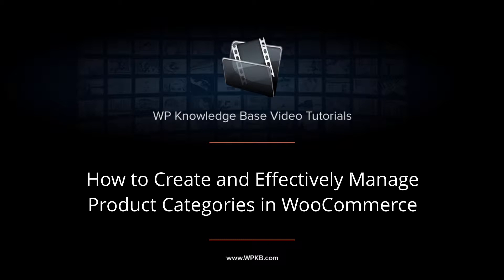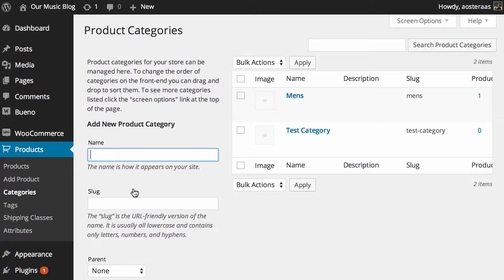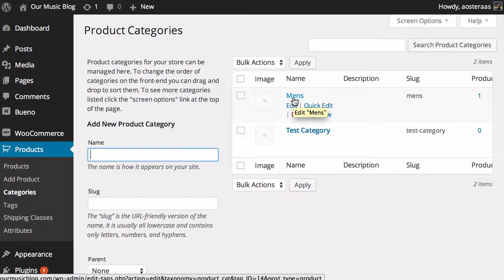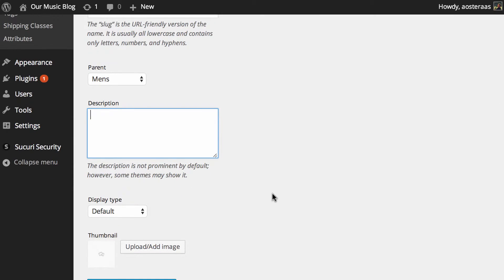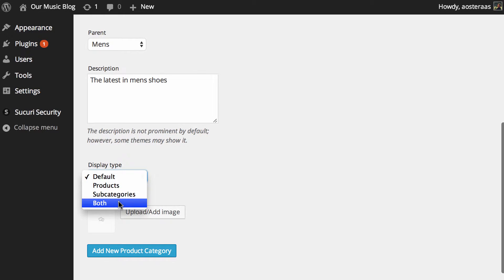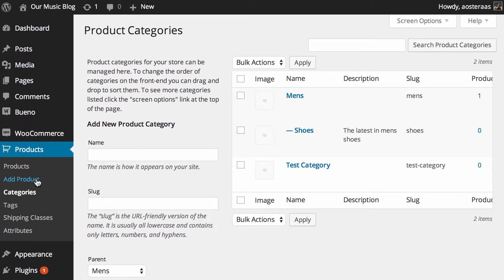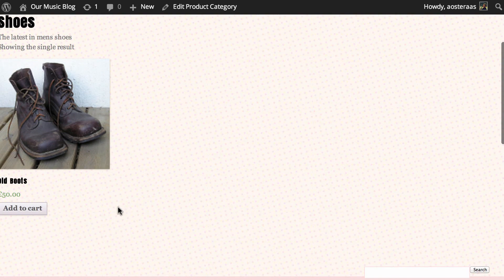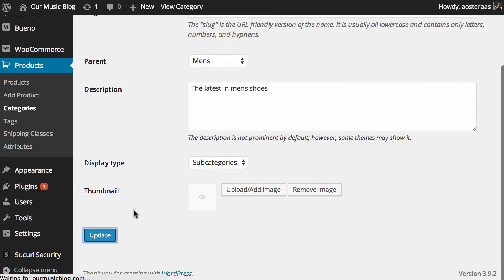How to Create and Effectively Manage Product Categories in WooCommerce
Learn how to create and manage product categories in WooCommerce, and keep your store's products sensibly organized.